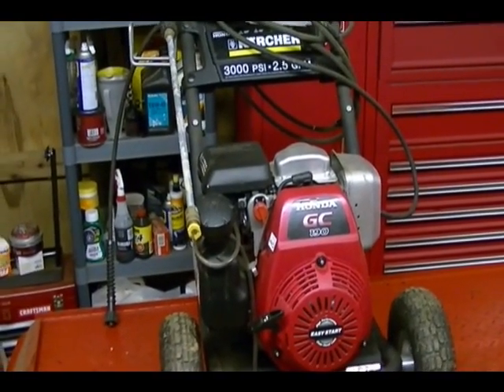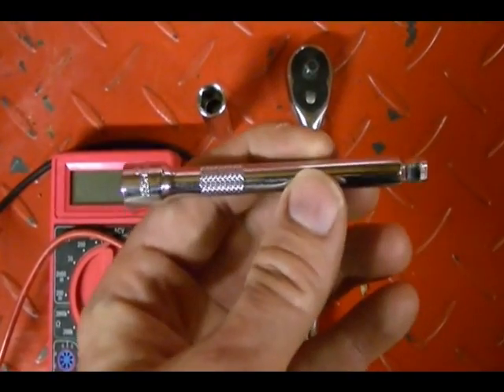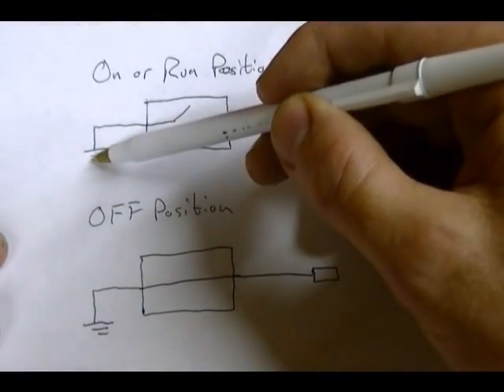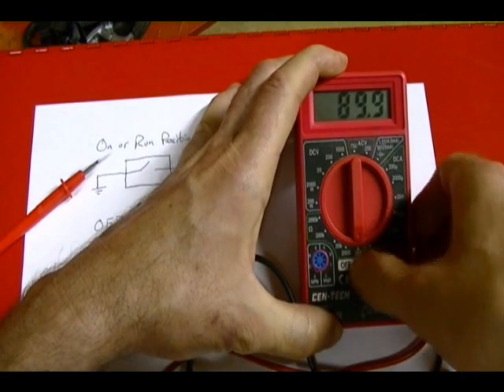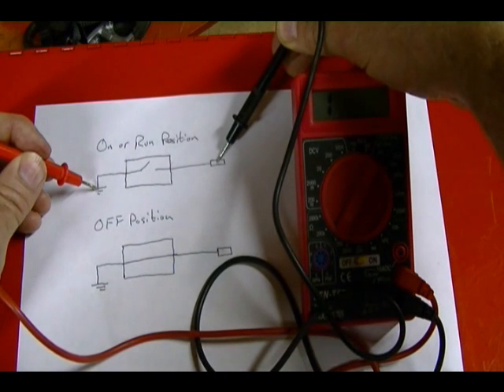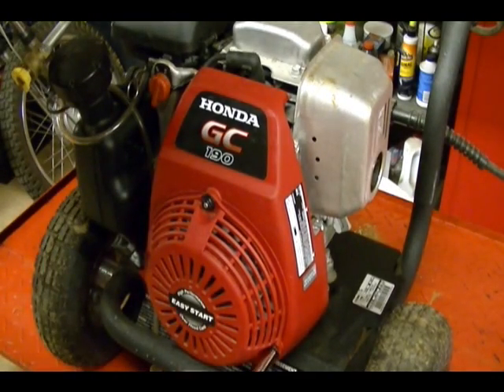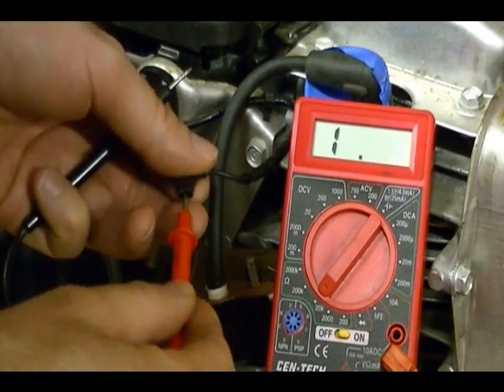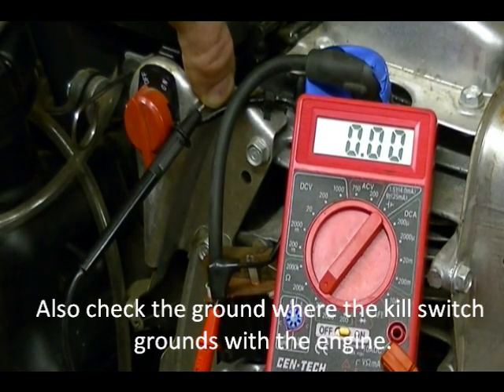Small Engine Repair: How to test the Ignition Switch or Kill Switch on a Honda GC 190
In this video I show you haw to use a ohm meter to test the ignition switch in a Honda GC 190. The ignition switch is a simple on/off switch that connects to the ignition coil and engine ground. When the ignition switch is in the ON position the switch is open and does not allow current to flow through the switch. When the ignition switch is in the OFF position the switch is closed and allows current to flow from the ignition system through the ignition switch, than to ground. This grounds out the ignition system and prevents spark at the spark plug, thus shutting down the engine.

An ohm meter is used to test the ignition switch for continuity. When the switch is open, than no current can flow through the switch and the ohm meter will read infinity, which means infinite resistance. When the switch is closed or in the OFF position current will flow through the switch. The amount of resistance created by the switch in the OFF position should be insignificant, so the meter should show zero resistance. If you do get some resistance when measuring the ignition switch in the OFF position, than check the connections for your meter leads and the ground for the ignition switch, or the contacts within the switch can cause a high resistance reading. If the contacts in the switch are bad, than replace the switch.